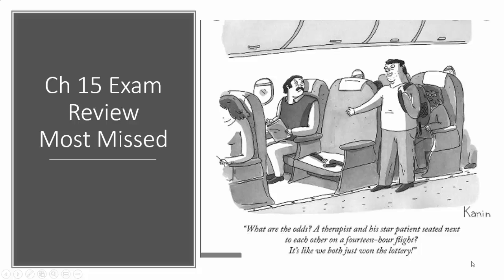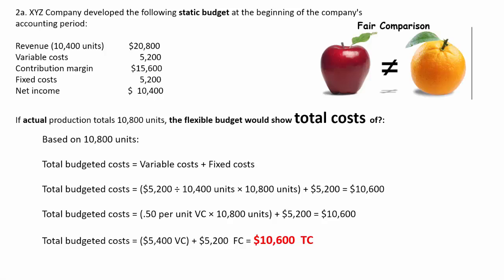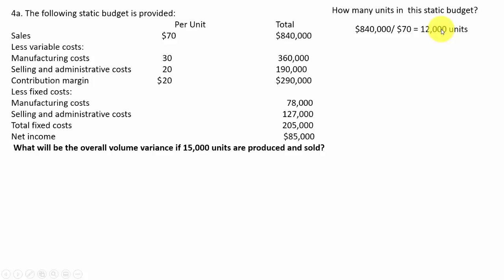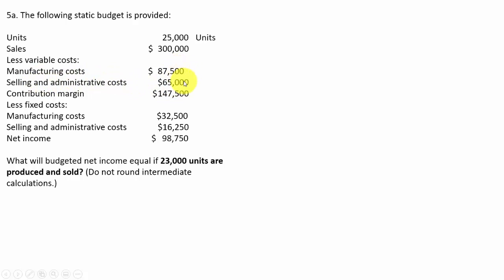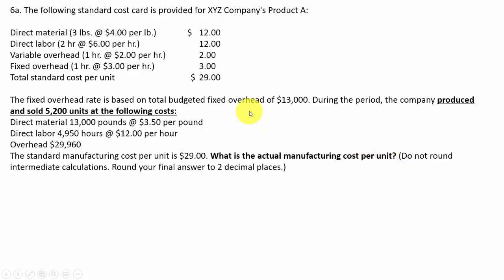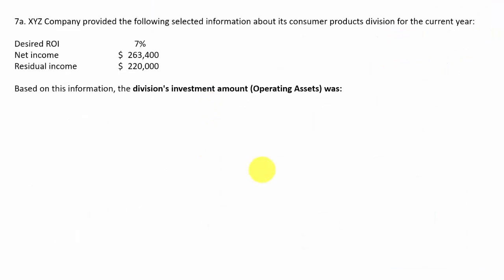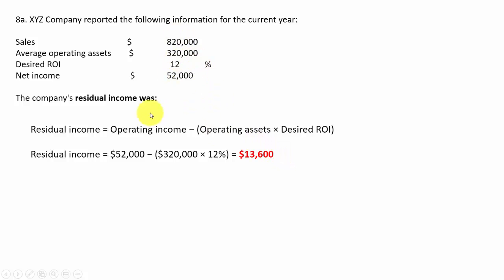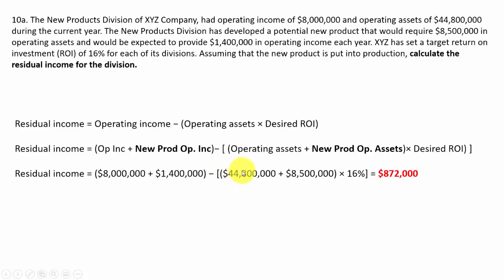Ch 15 Exam review